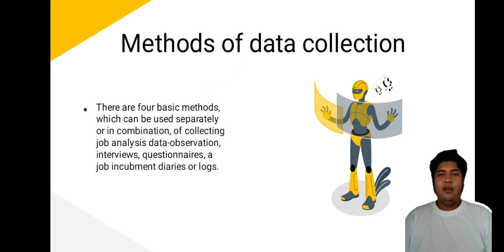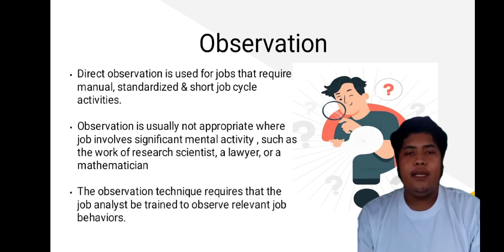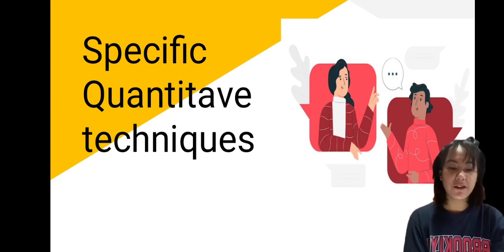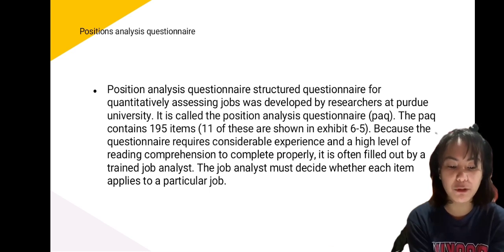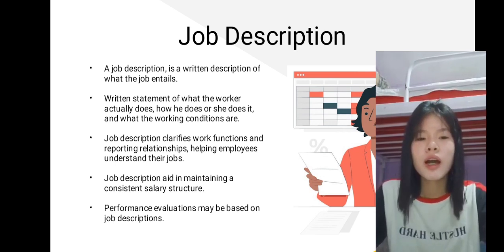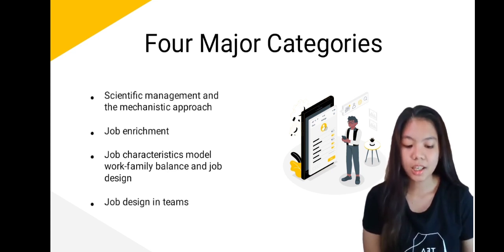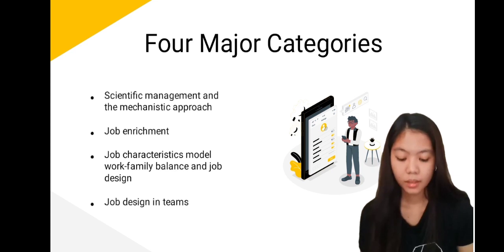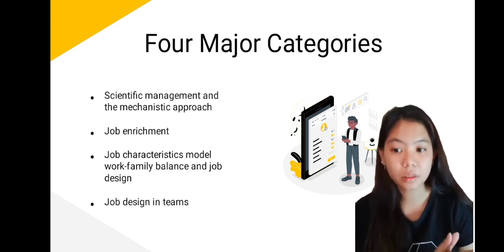Job Analysis and Design (part 2)